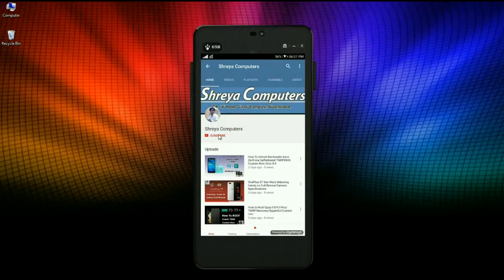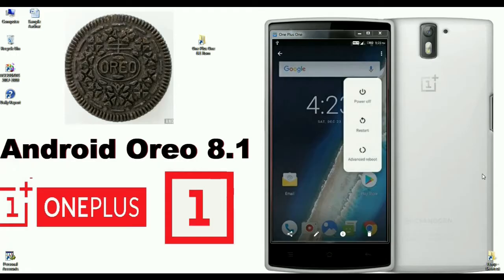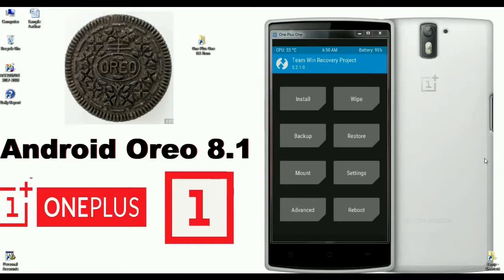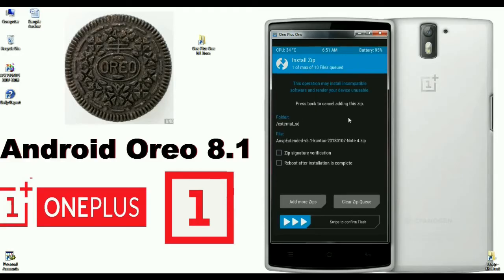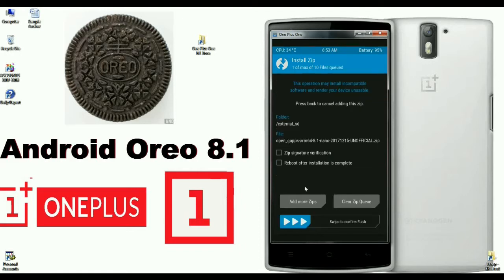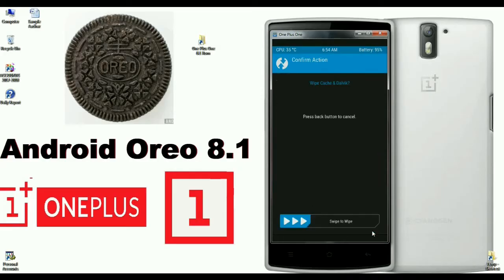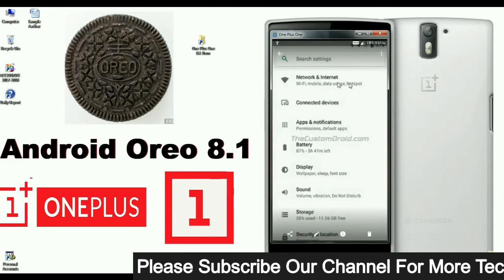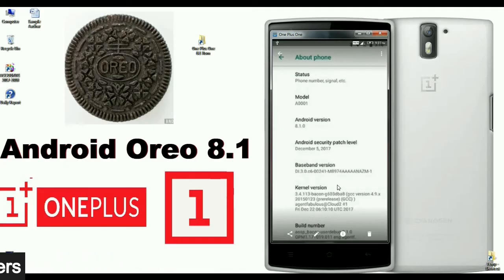How to Update Android Oreo 8.1 In One Plus One Phone (AOSP Pure Stock Rom) Without PC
How to Install AOSP Extended Android Oreo 8.1 Custom Rom in One Plus One Phone, Install AOSP Custom Rom In 1 Plus 1, 1 + 1, 1+1, One Plus One Pure Android Stock rom Oreo 8.1, One Plus One Firmware Flash, One plus One oreo Update,
Installation Processor:

Instructions to Install Android 8.1 Oreo on OnePlus One
Download the ROM and GApps zip files from the links above.
Next, connect your OnePlus One to the PC and enable ‘File Transfer’ mode.
Copy both the files to the phone’s internal storage.
Disconnect the phone from the PC and power it down.
Boot into TWRP recovery by holding the Volume Down + Power button together.
Once your OnePlus One is in TWRP, go to ‘Wipe’ » ‘Advanced Wipe’.
Select the following options and swipe the ‘Swipe to Wipe’ button.
Go back to the TWRP main screen and tap on ‘Install’.
Navigate to the location where the files were transferred.
Select the ROM zip (e.g. aosp_bacon-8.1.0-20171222.agentfabulous.zip). Then tap on ‘Add more Zips’ and select the GApps zip.
Both the files will be added to the flashing list.
Swipe the button on the screen to install Android 8.1 Oreo on OnePlus One.
Finally, press the ‘Reboot System’ button.

When your phone boots back into the OS, you shall be running the latest Android version on your device. So go ahead and try out the new features and better Android experience on your device.

There you go, you have just been able to install Android 8.1 Oreo on OnePlus One.